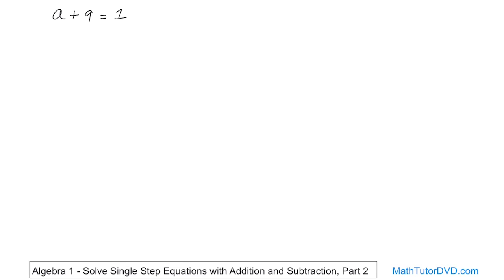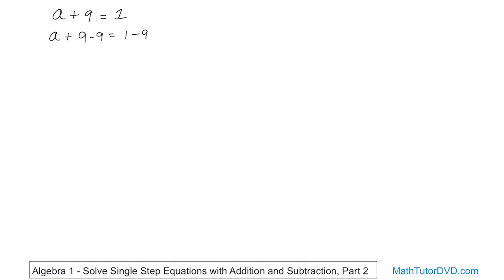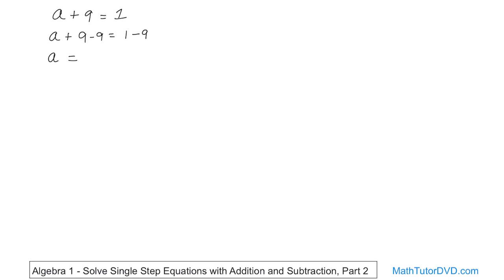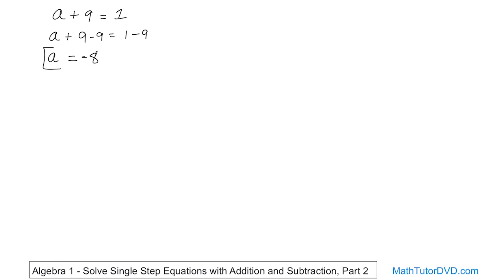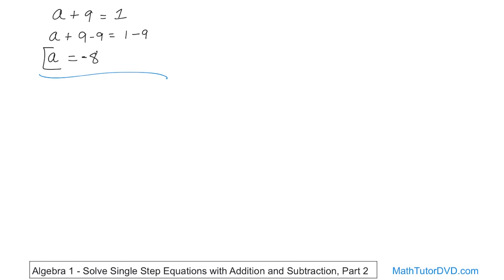Algebra 1 Unit 3 Lesson 2 Solve Single Step Equations With Addition And Subtraction, Part 2